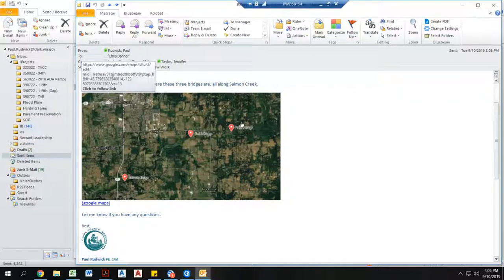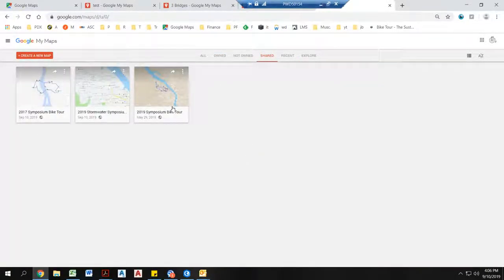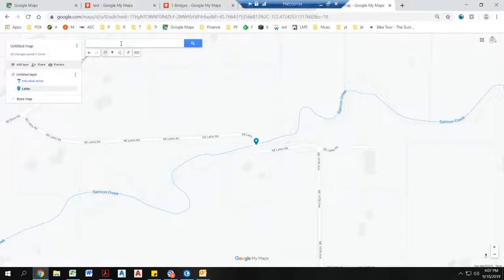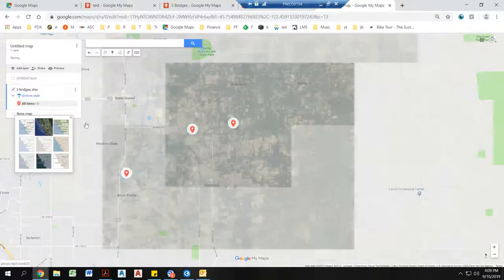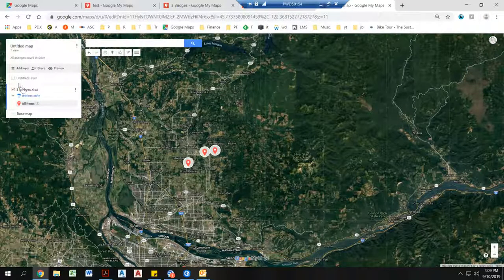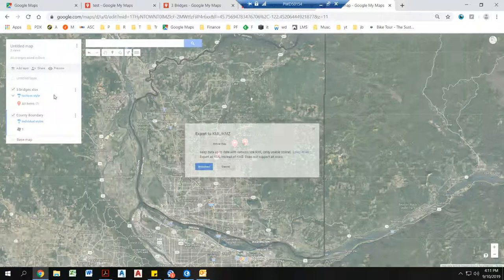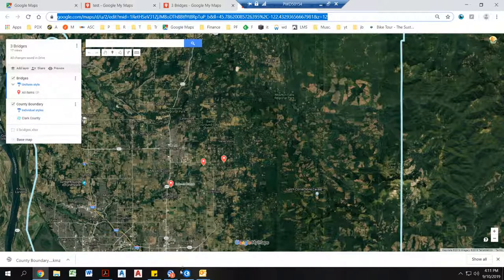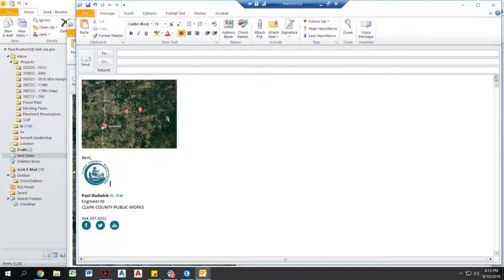Google My Maps Tutorial - Make Custom Maps - Import Excel and Shapefile - Tips and Tricks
Intro 0:00 -- My Maps 0:54 -- Make a new Map 1:38 -- Manual Insert 2:00 -- Import from Excel 2:18 -- Import Shapefile 3:42 -- Copy Shapefile to different map 4:57 -- Import into Email 5:25 -- Results 7:24 -- Does my content add value?

0:00 Intro
0:54 My Maps
1:38 Make a new Map
2:00 Manual Insert
2:18 Import from Excel
3:42 Import Shapefile
4:57 Copy Shapefile to different map
5:25 Import into Email
7:24 Results